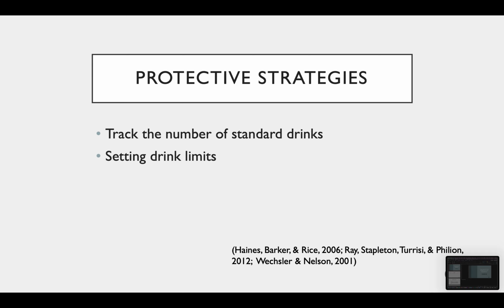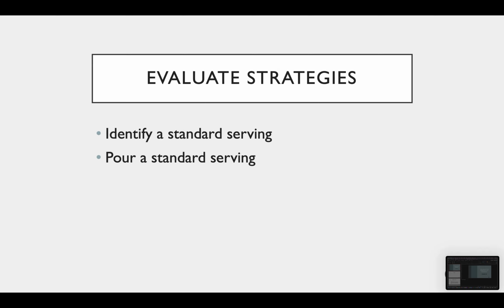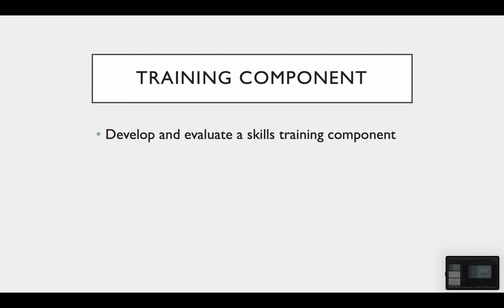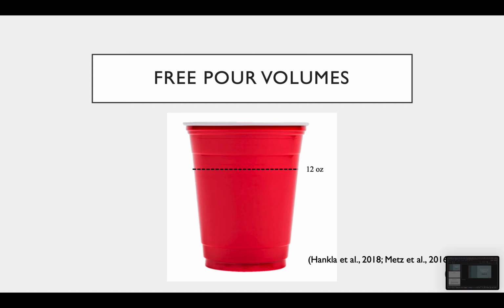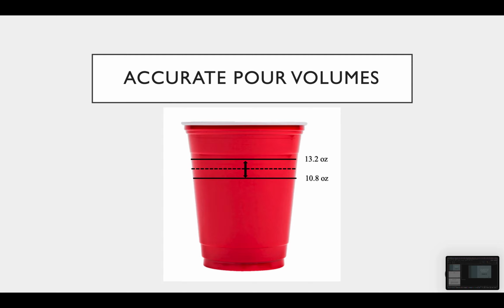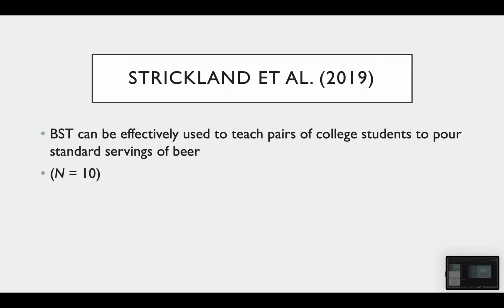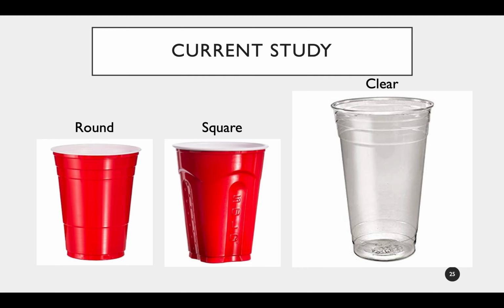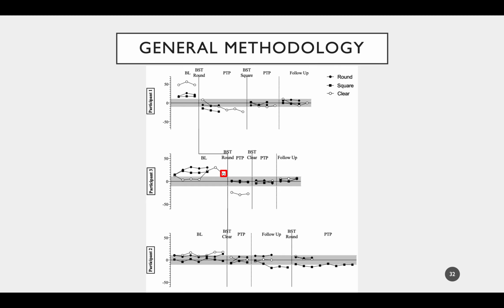Class 30 Lecture